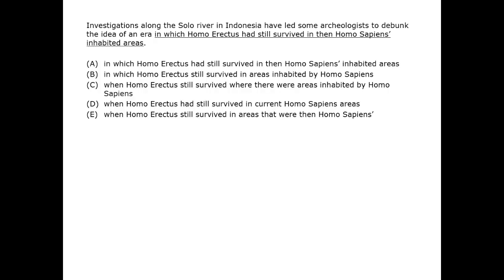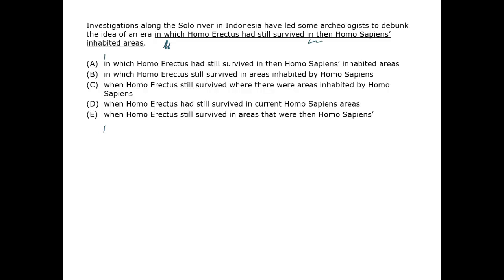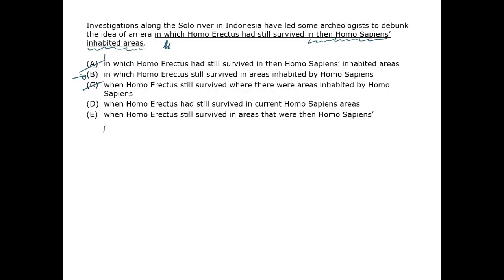The Solo River - GMAT Free - GFSC74